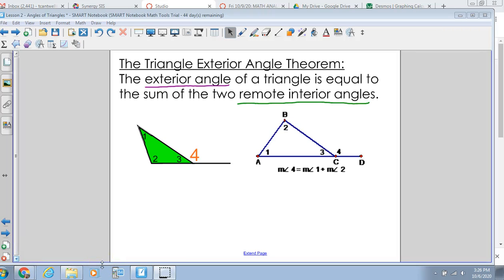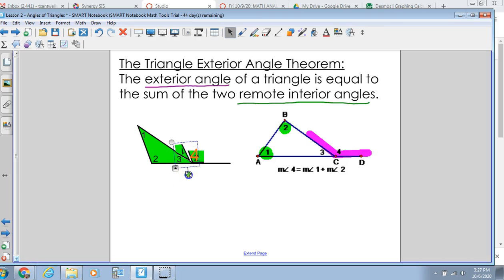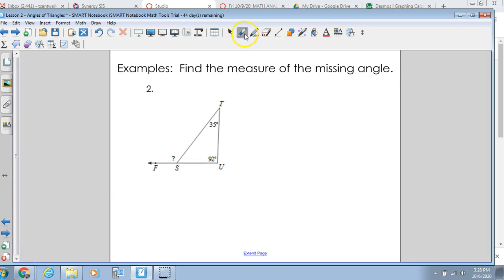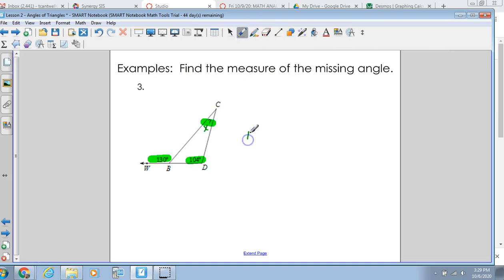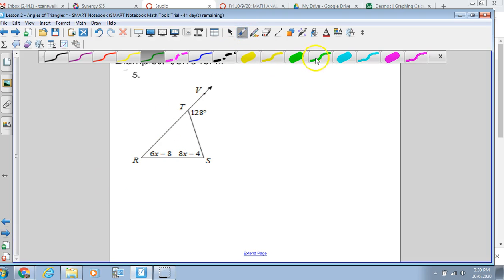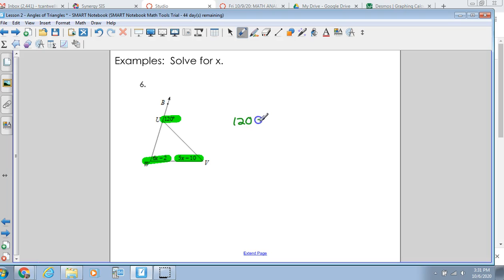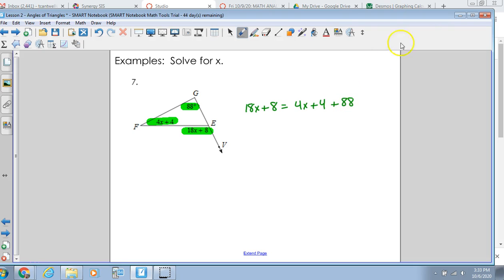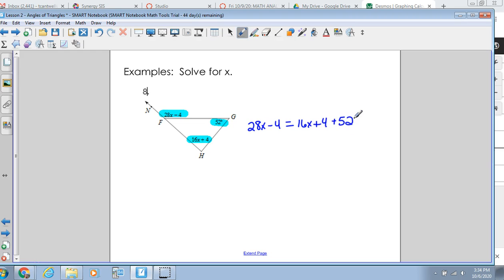Triangle Exterior Angle Theorem